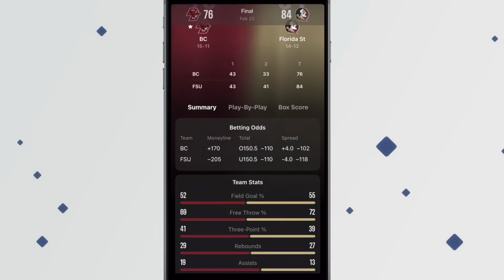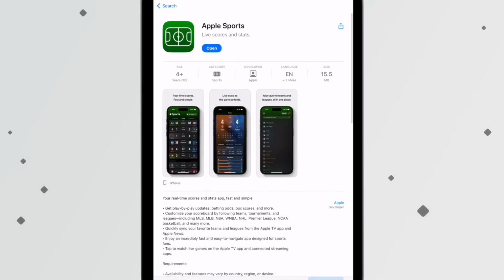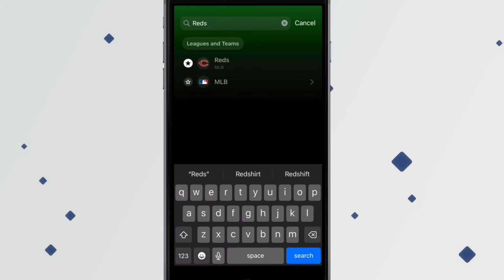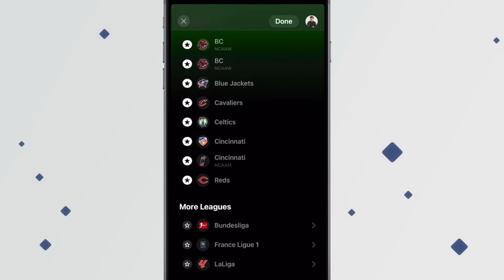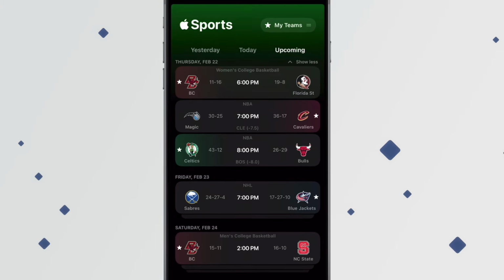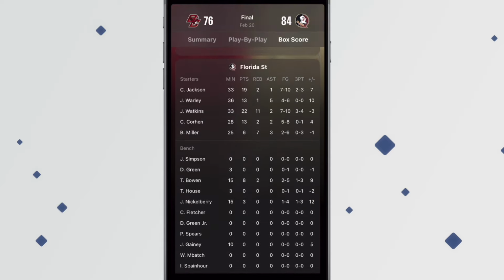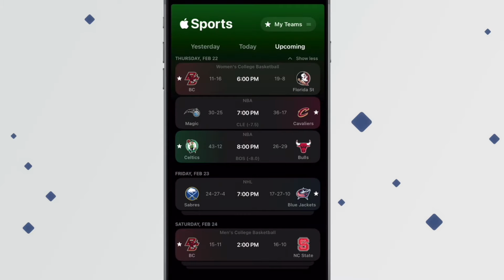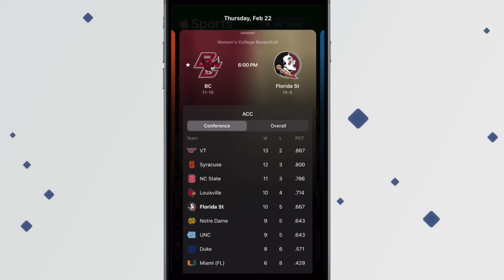New Apple Sports App: Worth it?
Checking out Apple's new Apple Sports app. Is it worth checking out?